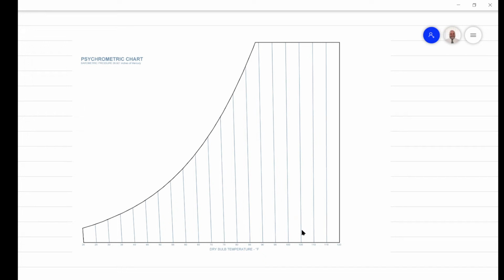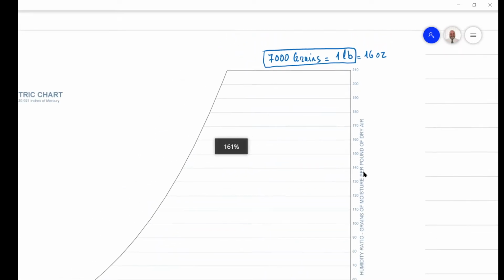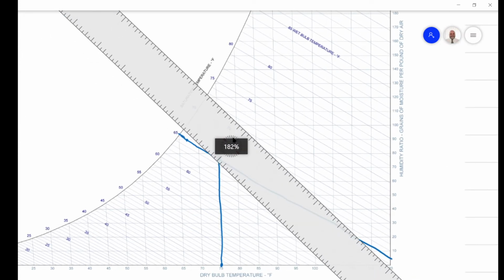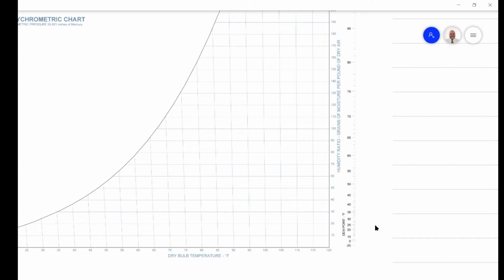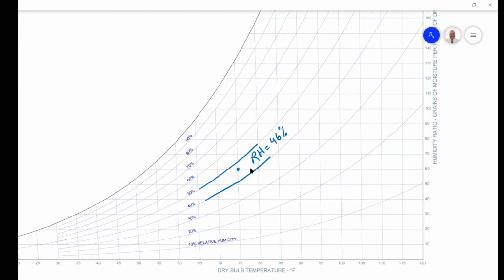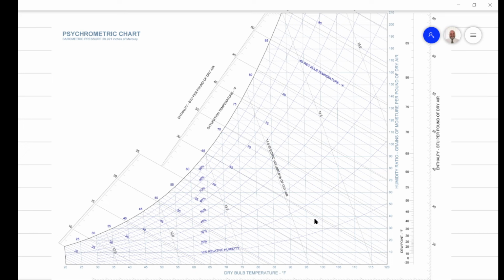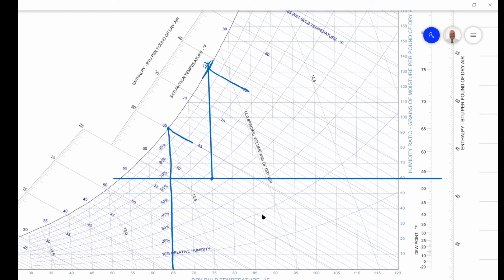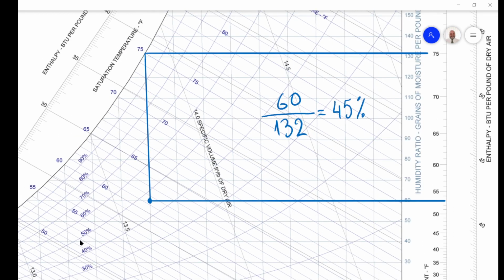GAST1020 Applied Psychrometrics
Plotting State Points and Deducting Measurements